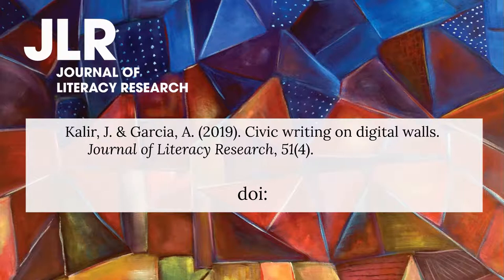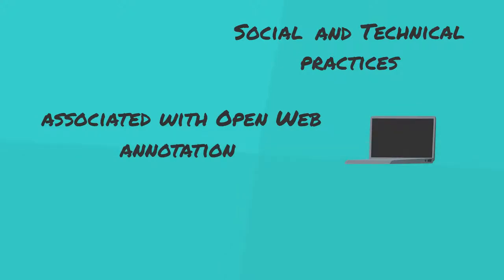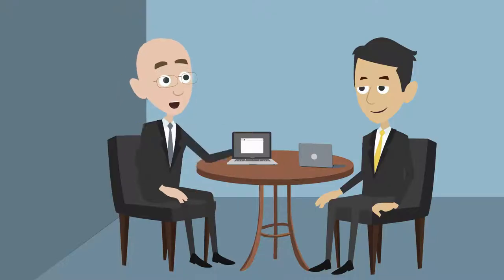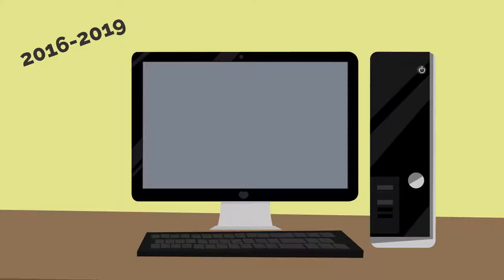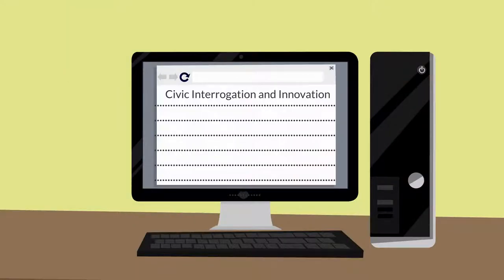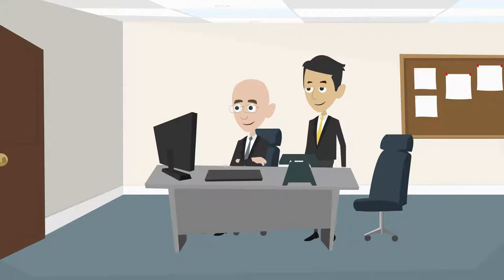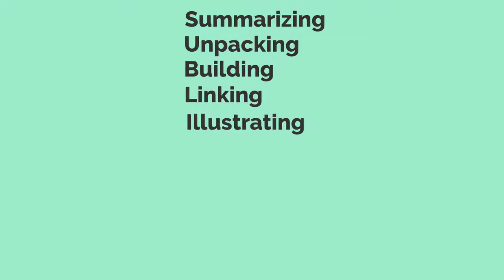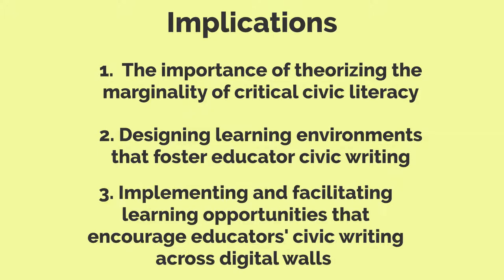Civic writing on digital walls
Kalir, J. & Garcia, A. (2019). Civic writing on digital walls. Journal of Literacy Research, 51(4),